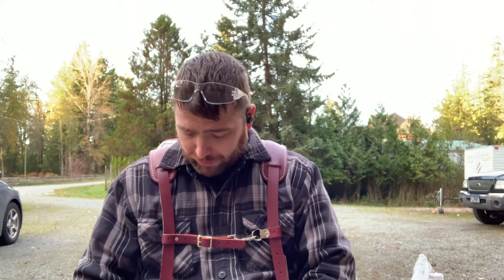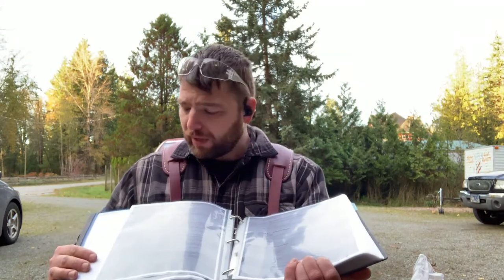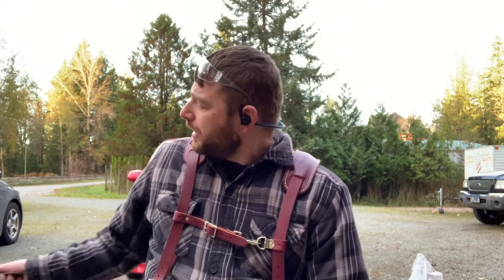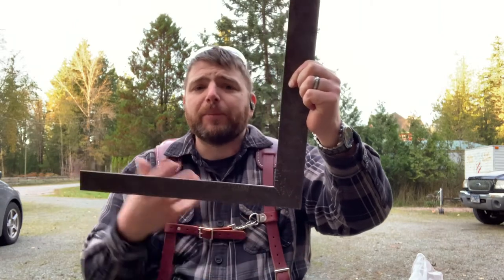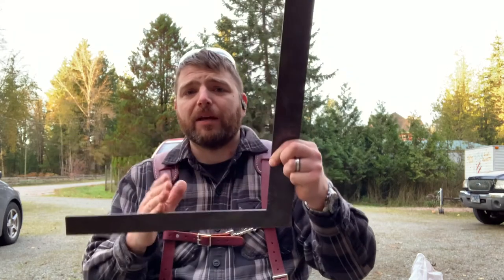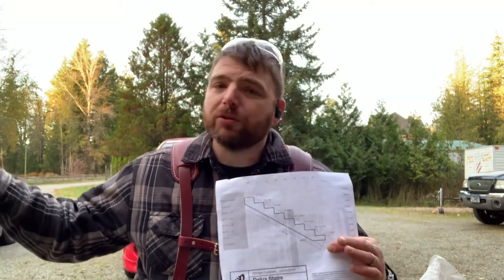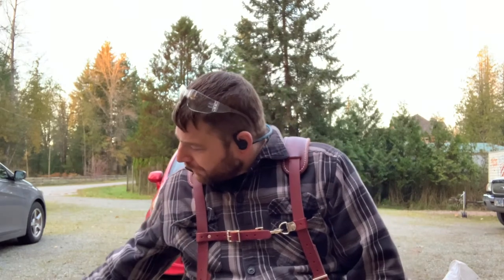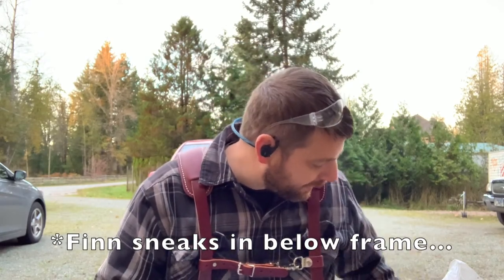Stairs and Porch Repair - Part 5 - Where do you start at when building stairs.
It's time to talk about stairs. "Must do's", "things to keep in mind", and "code considerations" are covered in this part. Pretty much everything in this part 5 is 'must know' background information for anyone wanting to build a set of stairs.

Even simple jobs can have a lot of details to keep in mind. In the 5th part of this mini-series,  of the rebuilding of a front porch and set of stairs, we cover:

- Framing theory
- fastener choice
- common mistakes with decks, porches, and exterior stairs
- railling considerations
- choosing lumber for stair stringers
- metal connectors / hangers

As always, this isn't a comprehensive how-to guide, but rather it is a look into some of the work and details that goes into a carpentry project. Make sure you do your own research regarding your local codes and building practices.